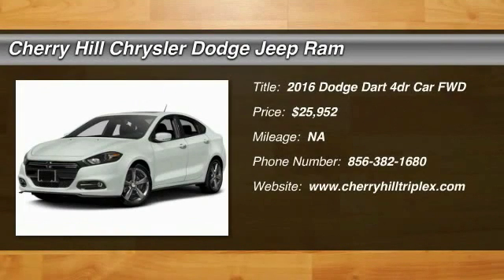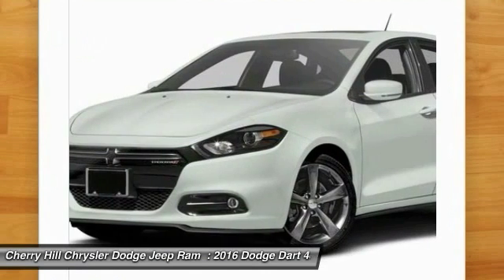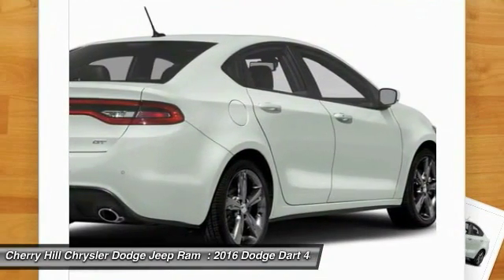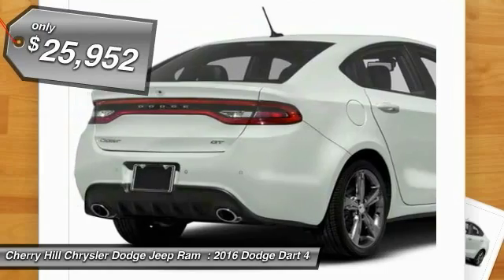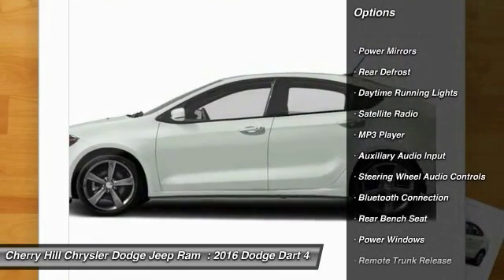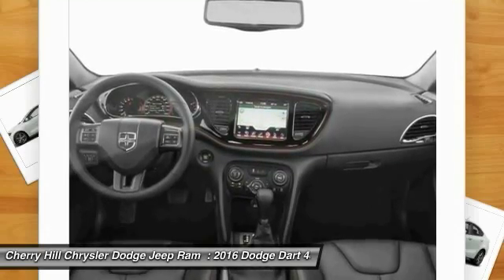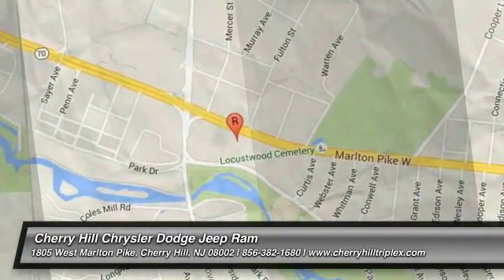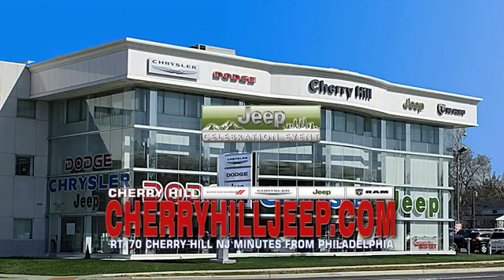2016 Dodge Dart Cherry Hill NJ 819462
2016 Dodge Dart

BLUETOOTH, MP3 Player, KEYLESS ENTRY, SAT RADIO, ALLOY WHEELS!. The 2016 Dodge Dart boasts performance-inspired exterior design that leverages world-class architecture of Alfa Romeo and infuses it with Dodge passion and design. Clean lines from nose to tail form its curvaceous silhouette. The unmistakable split crosshair grille accentuates a low, wide stance. The available full-width racetrack style LED taillamps make an aggressive statement. The interior has an intuitive, fluid layout designed to be both beautiful and ergonomic. It offers ambient lighting, refined soft-touch surfaces, accent stitching and tactile grains or available hand-wrapped protein vinyl surfacing. The Dodge Dart includes a number of available class-exclusive features, including seating, dual temperature control, and a 7-inch Thin Film Transistor (TFT) premium cluster display. Not only does the display deliver real-time information on performance, navigation and vehicle status, it truly comes alive with countless ways to reconfigure in full color and incredibly rich graphics. The 2016 Dodge Dart is tuned to deliver with the available Uconnect 8.4-inch touchscreen, featuring AM/FM/CD/MP3 and available SiriusXM Satellite Radio. Get up-to-the-minute weather, fuel prices, sports, and movie listings with available Garmin Navigation and SiriusXM Travel Link. Choose from a 2.0L 16-valve Tigershark four-cylinder engine, a 1.4L 16-valve intercooled Turbo with MultiAir, or a 16-valve 2.4L Tigershark MultiAir II four-cylinder engine. Along with 10 standard airbags, reactive front head restraints, and available features like Blind Spot Monitoring, and Rear Cross Path Detection, the 2016 Dodge Dart is among the safest vehicles in its class.